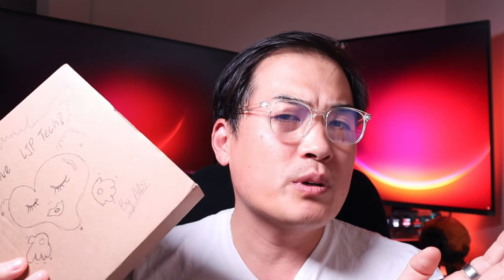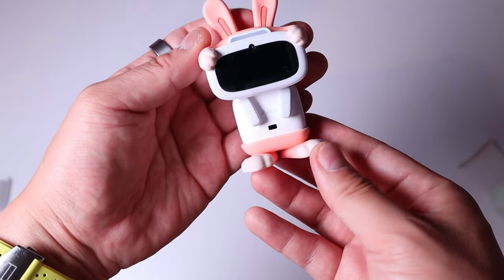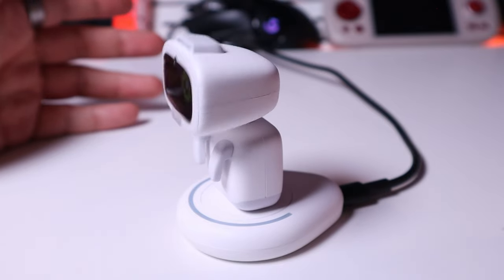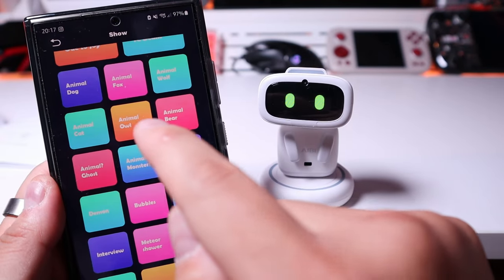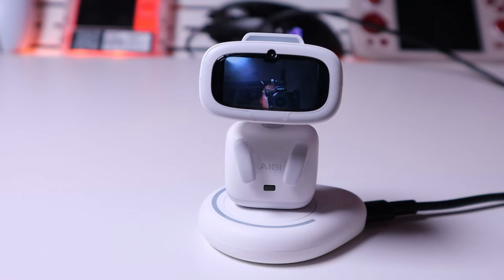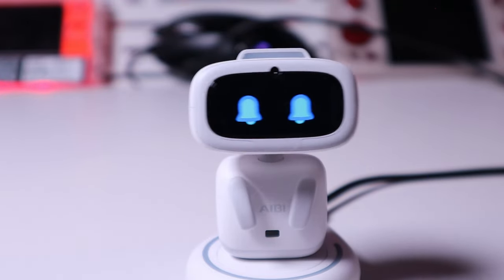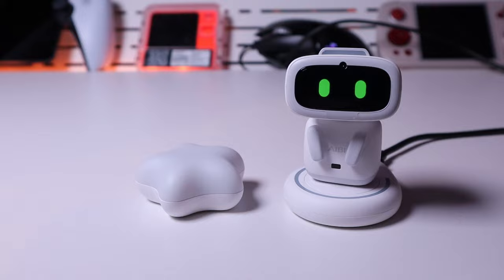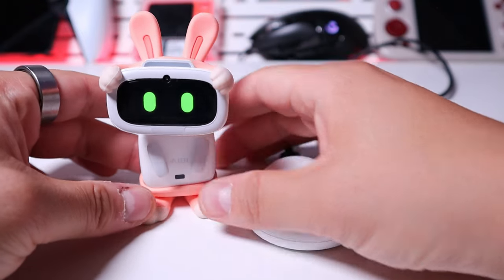Aibi Pocket Pet Robot - Watch This Before You Buy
Before you buy the Aibi Robot, watch this review to learn more about its features, performance, and whether it's worth the investment. Get the inside scoop here!